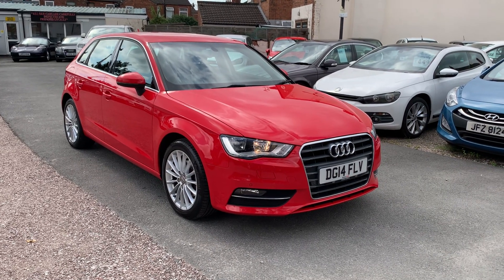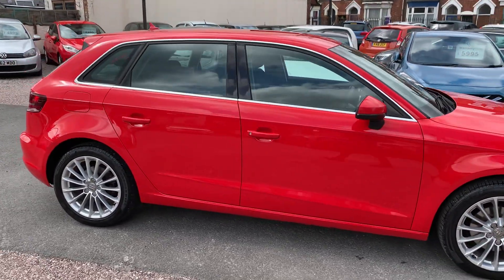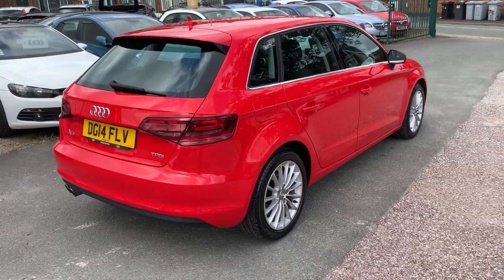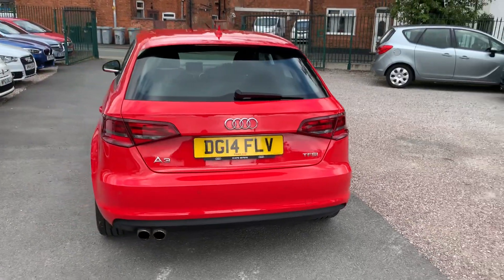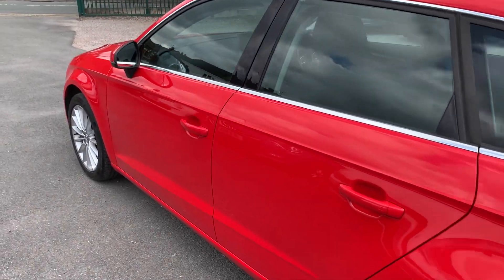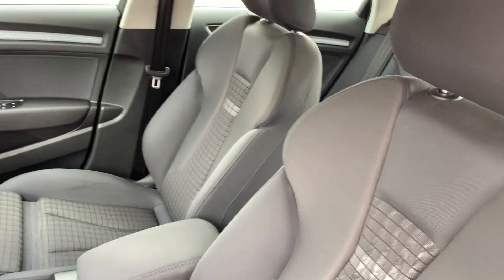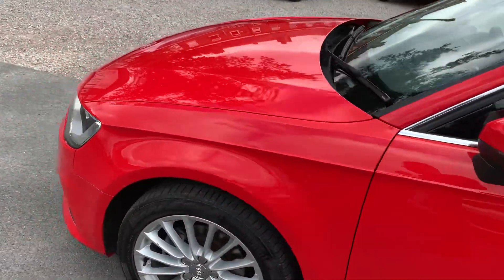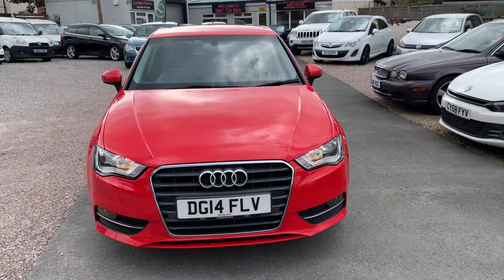17 August 2023